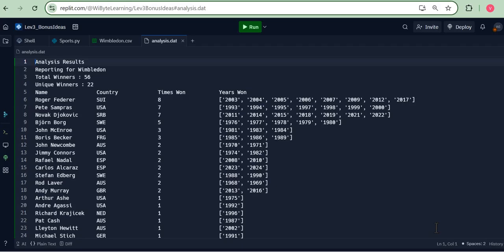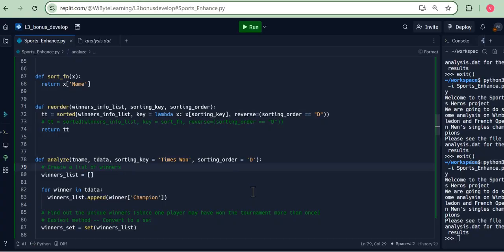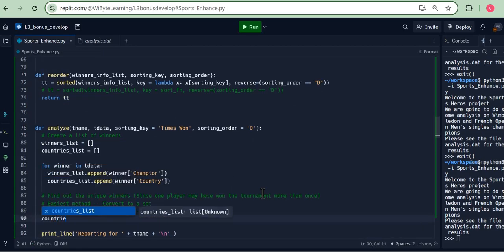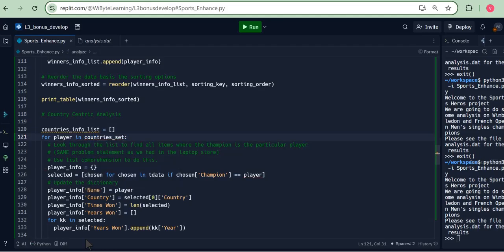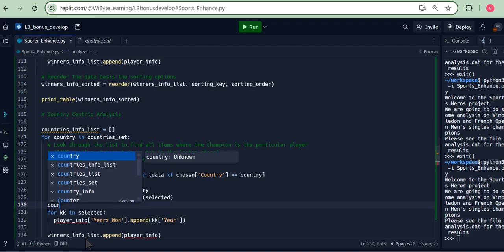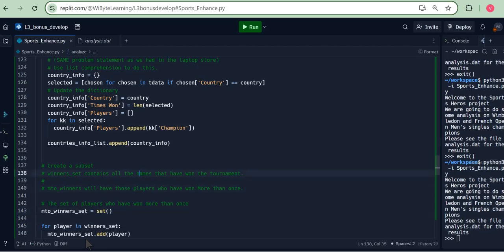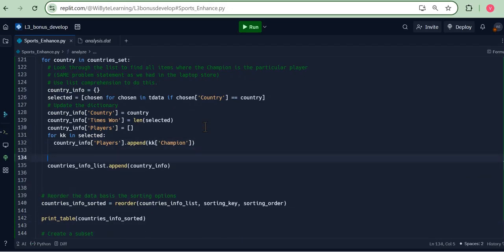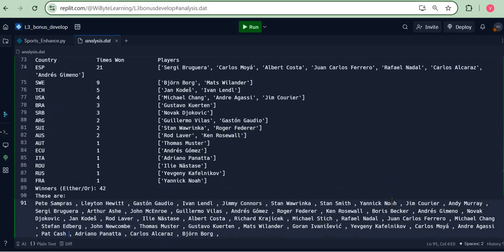3. Sports Heroes ENHANCEMENT: Country Centric Analysis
In this video, we build an enhancement for the SPORTS HERO project where we  present a country centric analysis of the results.